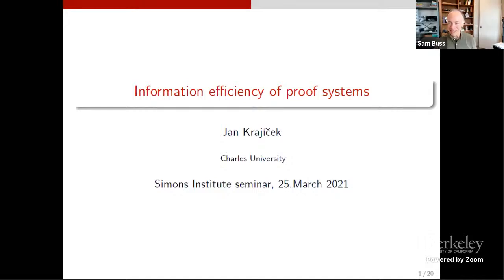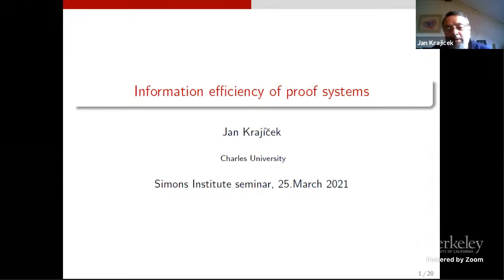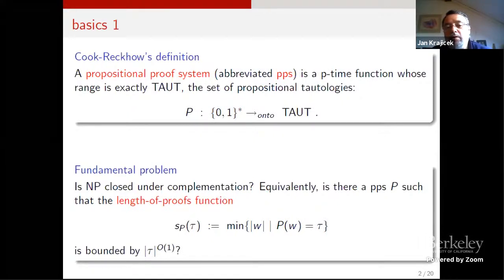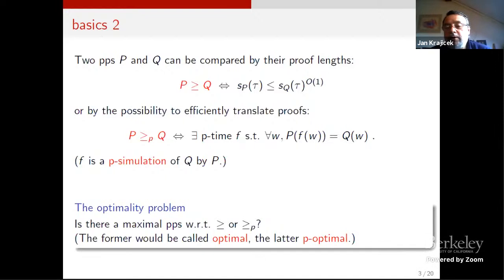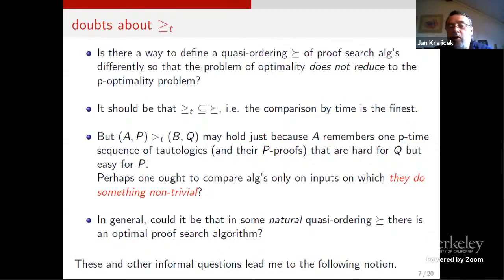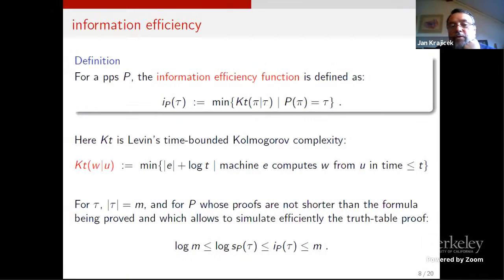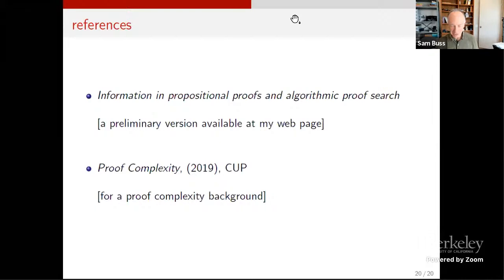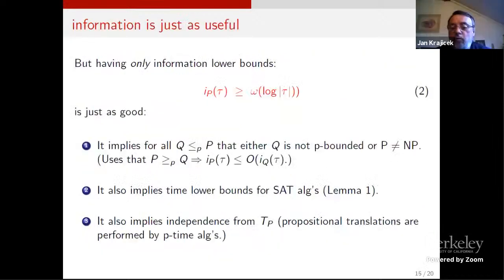Information Efficiency of Proof Systems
Jan Krajicek (Charles University in Prague)
50 Years of Satisfiability: The Centrality of SAT in the Theory of Computing